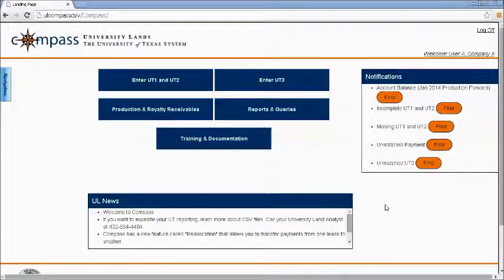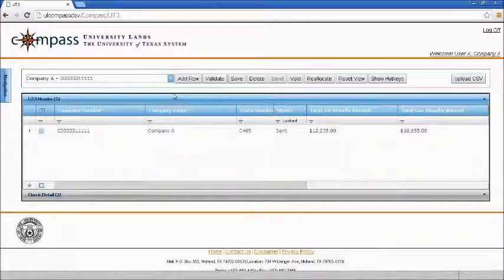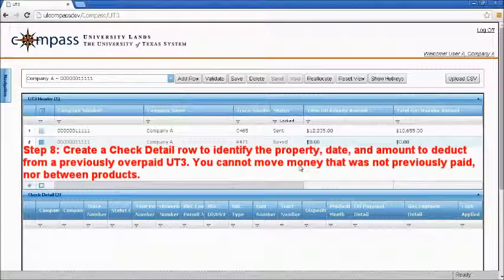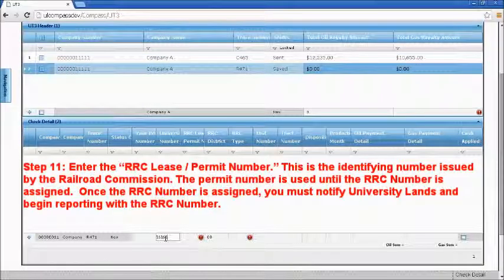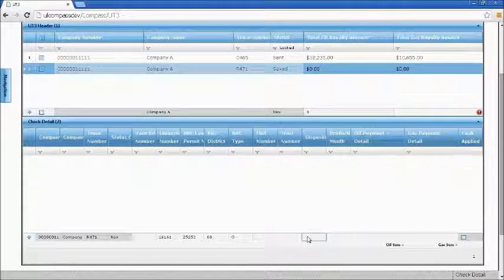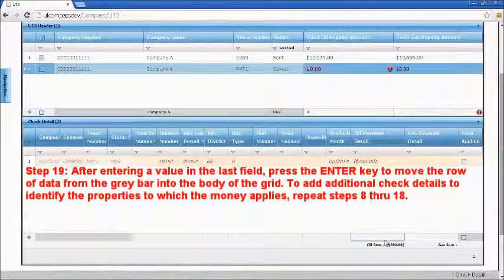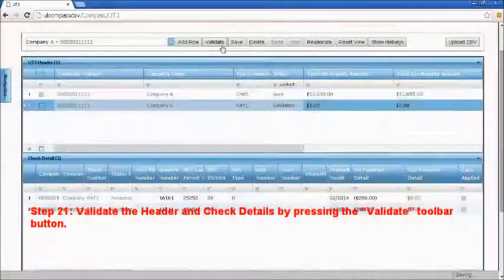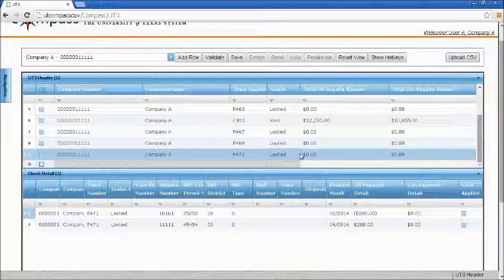How to Complete a UT3 Reallocation